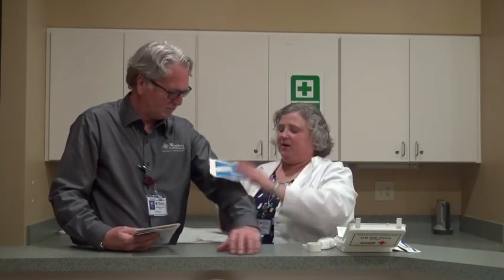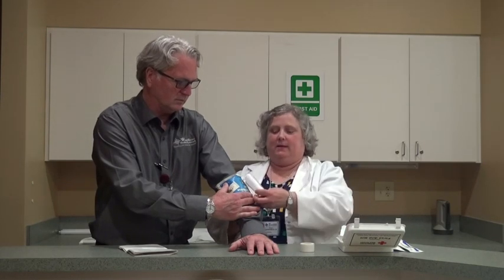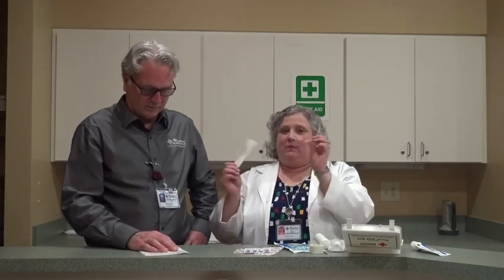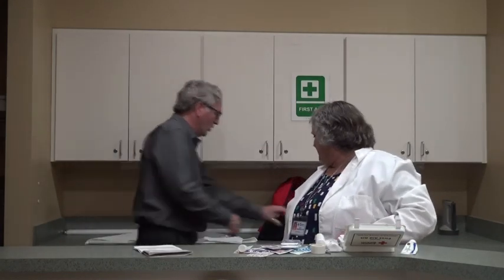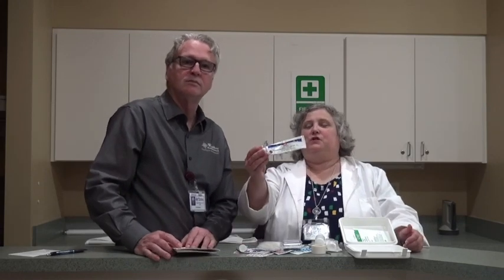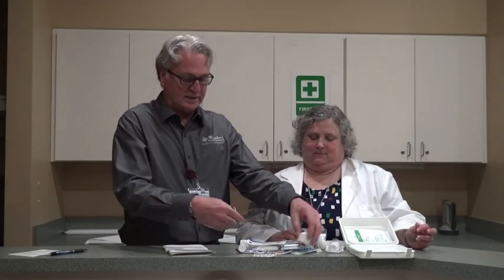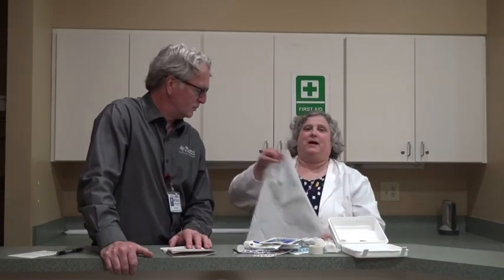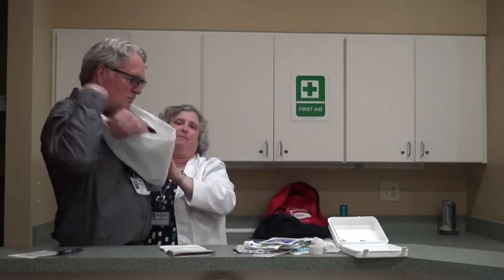First Aid Video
WHN: Putting Together A First Aid Kit